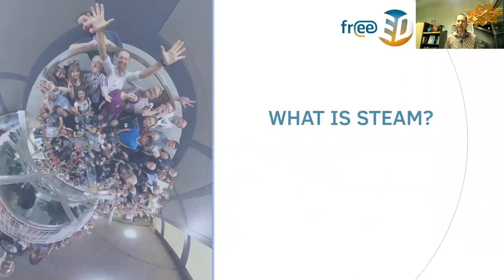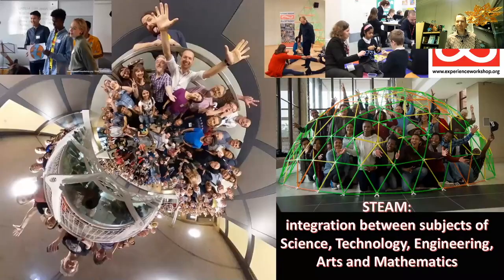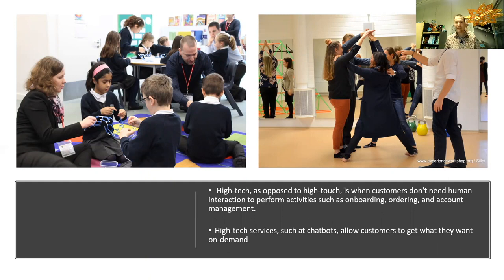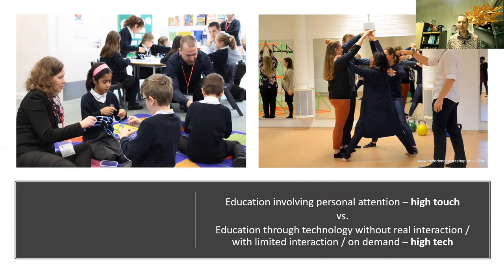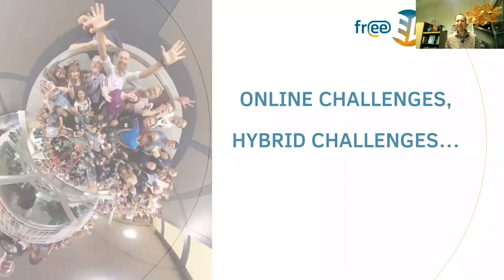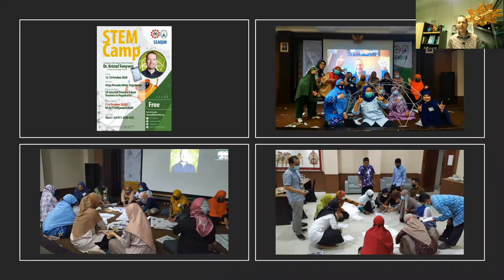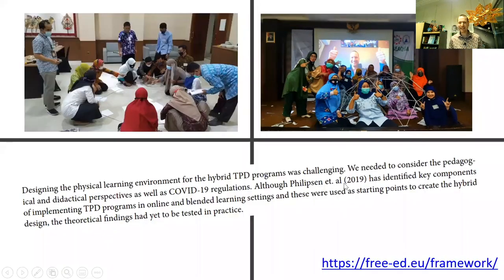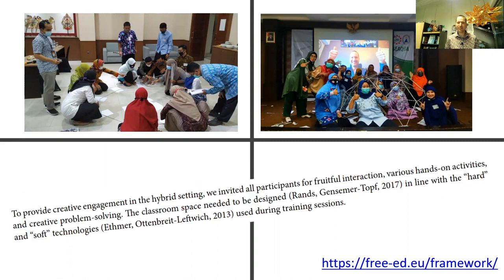Module 4 Unit 2 - Hands-on STEAM Workshops in Hybrid Learning Environments